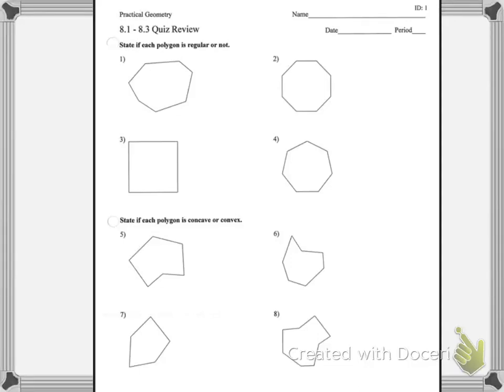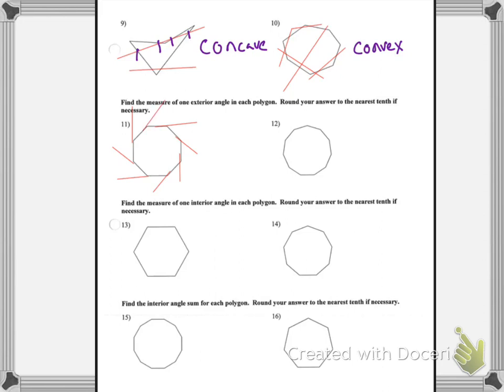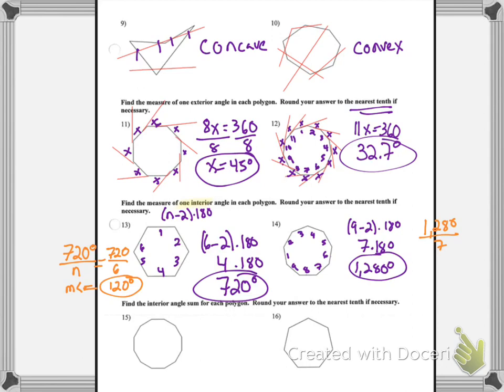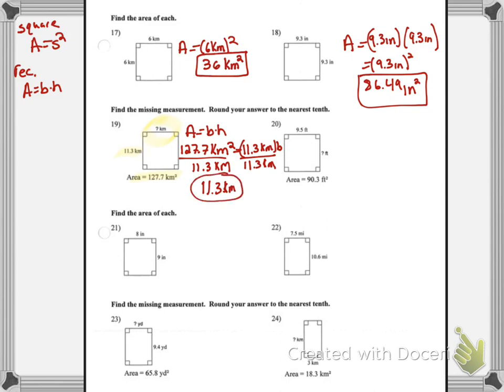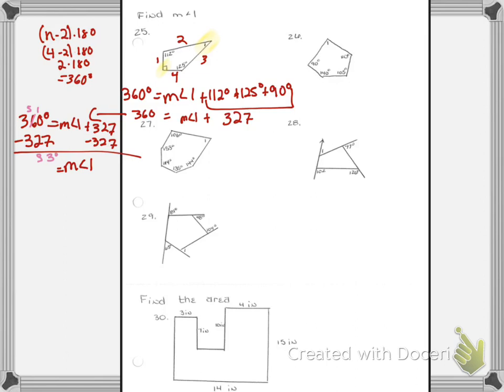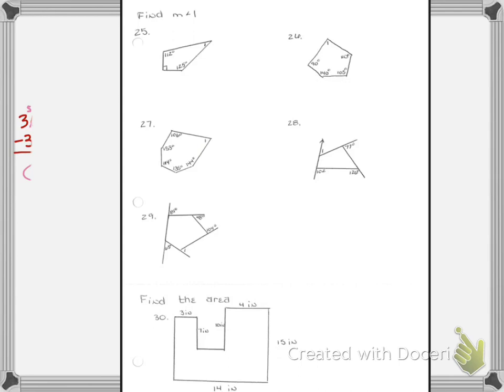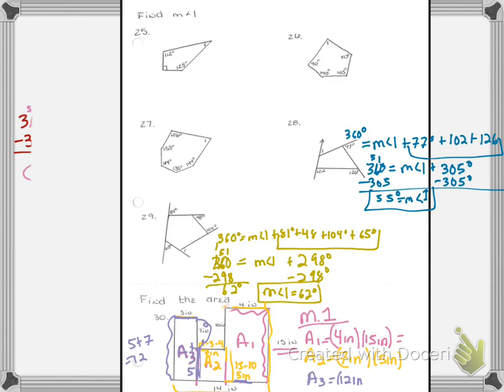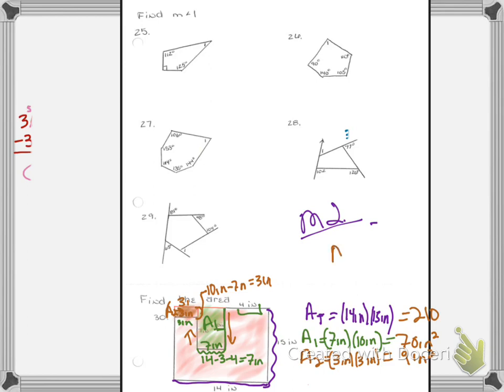8.1-8.3 Quiz Review